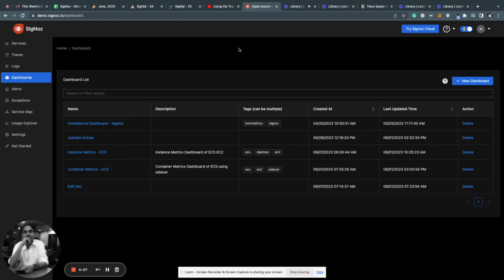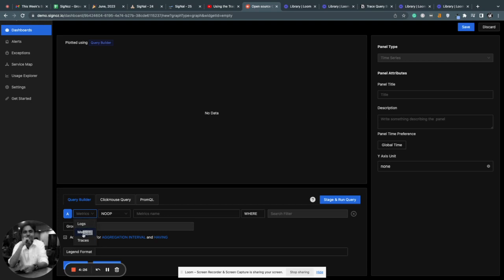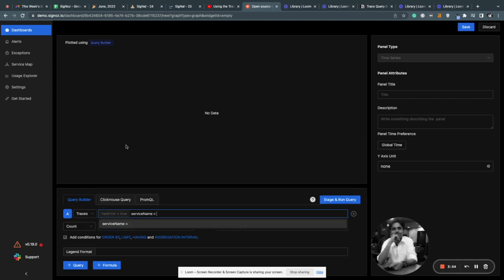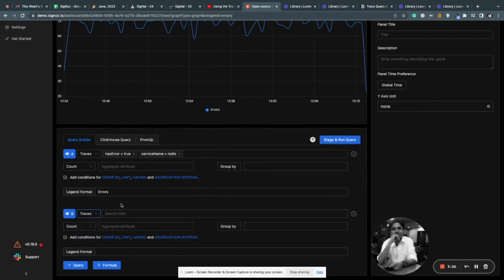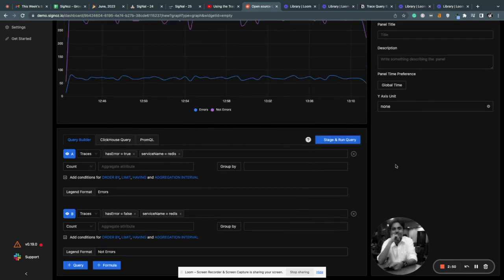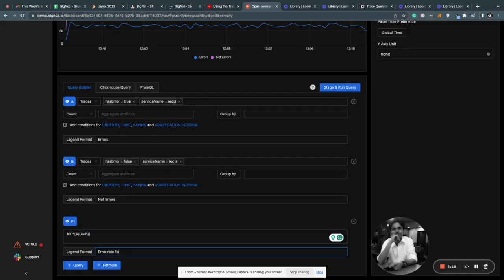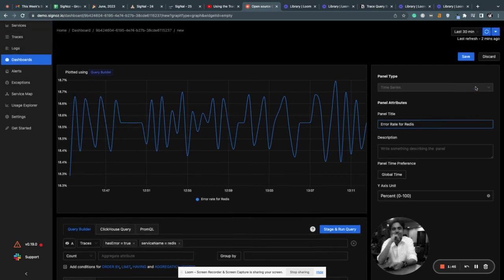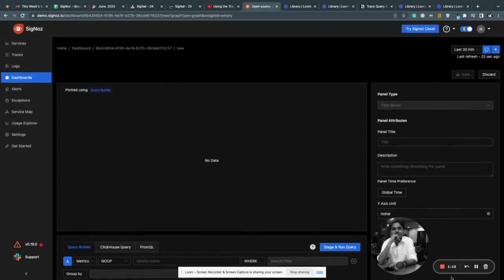Demo of Trace Query Builder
Query builder is now available for traces in SigNoz. Earlier, you could only query trace data with the help of ClickHouse queries, which were a bit complex to use. With query builder, it’s easier to plot charts with a set of dropdowns.